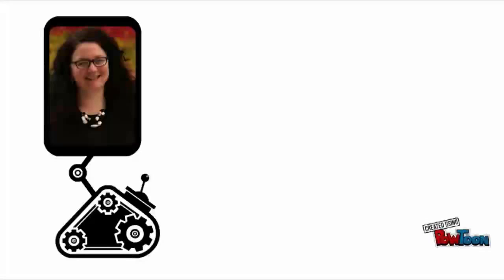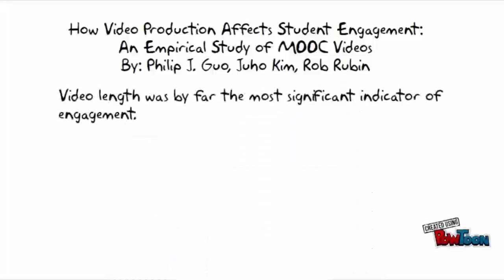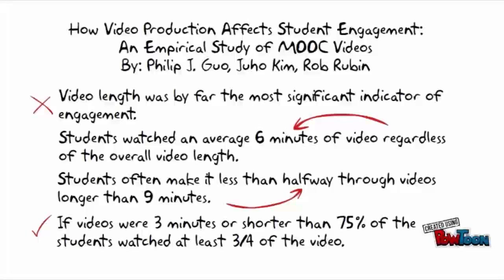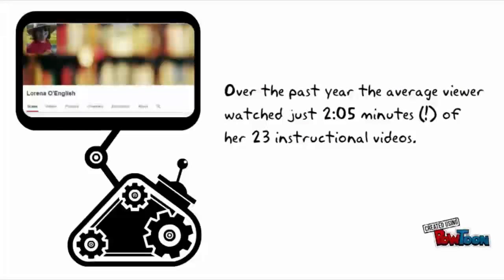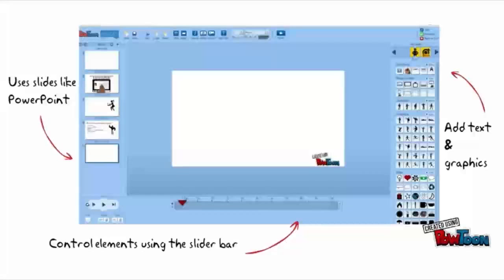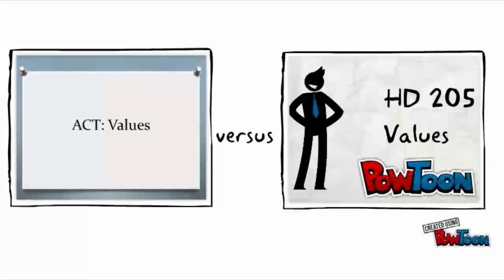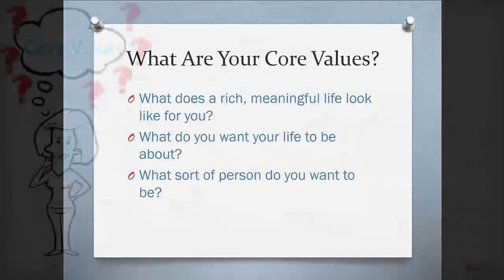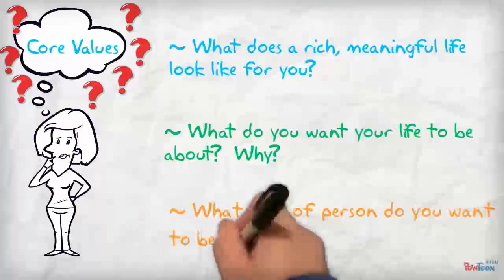Teaching with Technology - Presenting with PowToon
Research has shown that students in an online environment do not watch all of the longer instructional videos.  So how can instructors keep them engaged?  WSU Global Campus's Emerging Technology & Multimedia Specialist Ruth Gregory explores some data about educational media and student engagement as well as alternatives in this edition of Teaching with Technology.